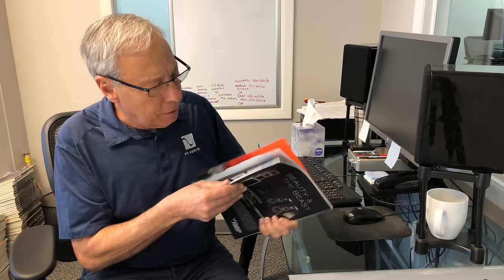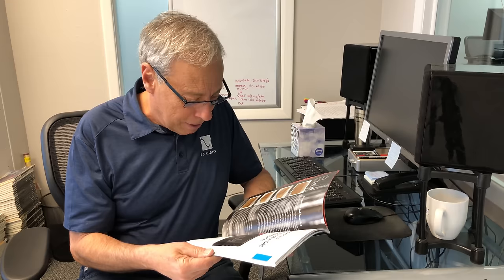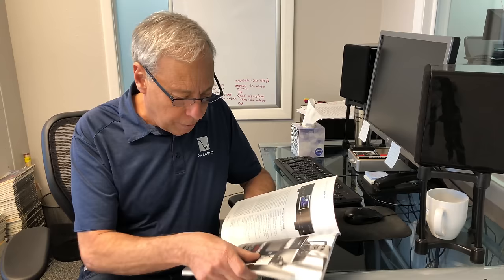Is equipment burn in real?